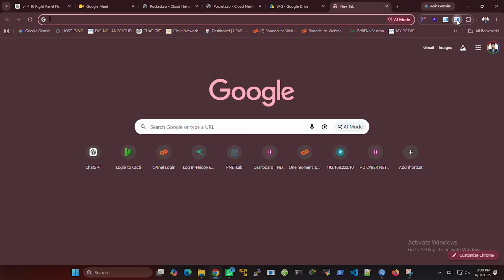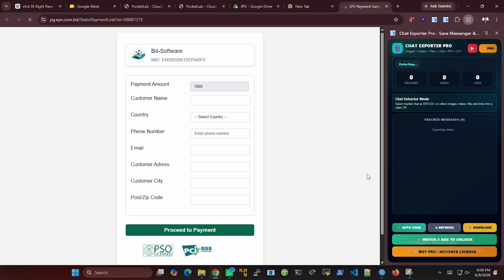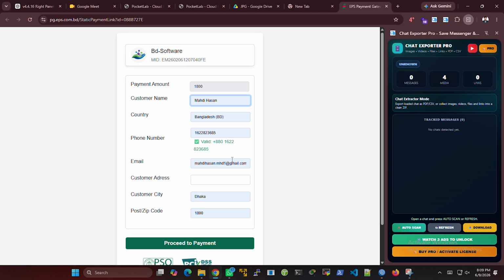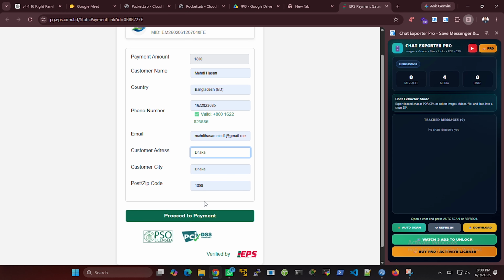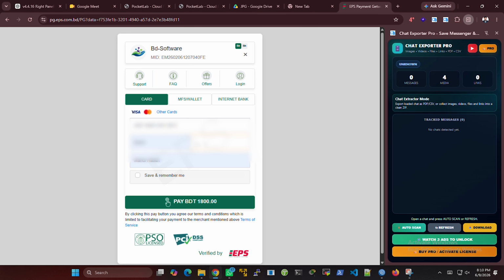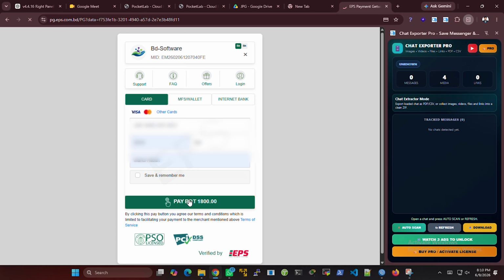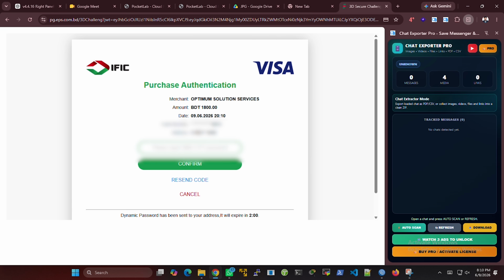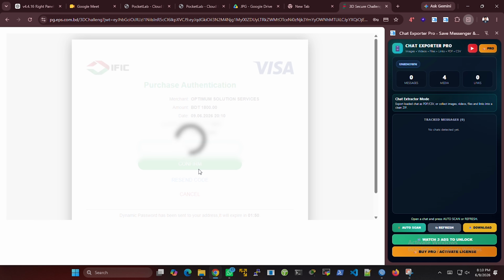How to Buy Chat Exporter Pro License | Pay Online & Get License by Email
Want to upgrade to Chat Exporter Pro and unlock Pro features?

In this video, I will show you how to buy a Chat Exporter Pro license step by step. You will learn how to open the extension, click Pay Now, fill in your customer details, proceed to secure payment, pay using Visa, MasterCard, credit card, or other supported payment methods, and receive your license key by email.

With Chat Exporter Pro, you can:

✔ Export Messenger chats to PDF
✔ Save WhatsApp messages as PDF
✔ Download ChatGPT conversations
✔ Export Gemini chats
✔ Backup images and attachments
✔ Save client conversations as proof
✔ Store business chat history safely
✔ Export chats in PDF, Excel, TXT, and HTML
✔ Use Pro features with a valid license key
✔ Get your license delivered by email after payment

How the payment process works:

Open the Chat Exporter Pro extension
Click Pay Now / Buy Pro
A secure payment page will open
Enter your name, email, phone, and address
Click Proceed to Payment
Choose card or your preferred payment method
Complete the payment securely
Check your email for the license key
Activate Chat Exporter Pro and enjoy Pro features

This video is helpful for anyone who wants to buy Chat Exporter Pro, activate the Pro license, and start exporting important chats safely.

Start using Chat Exporter Pro today and keep your important conversations safe.